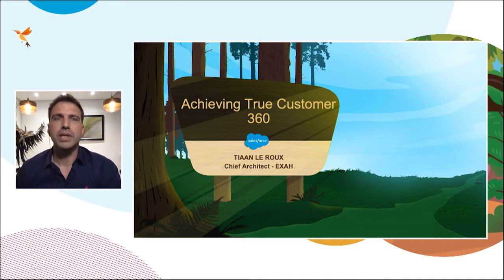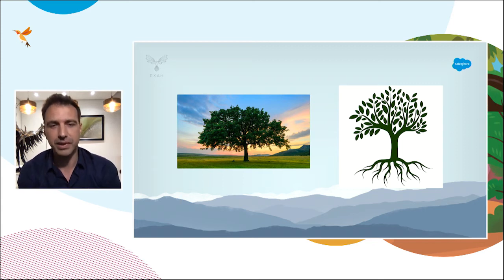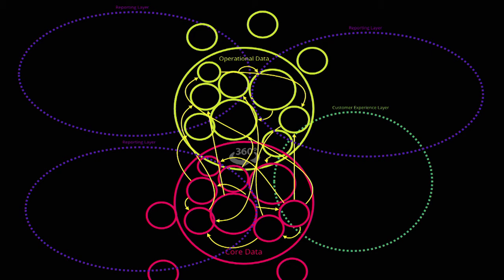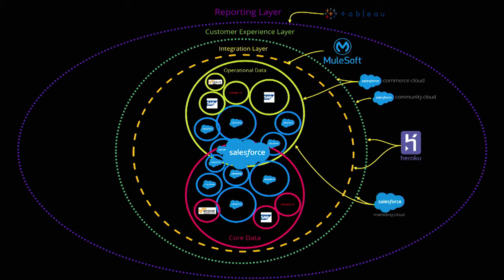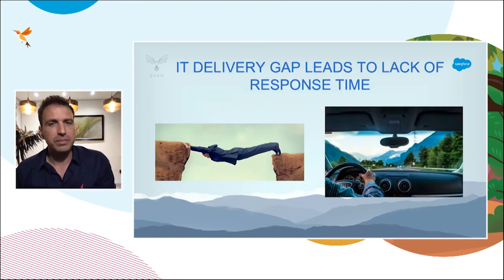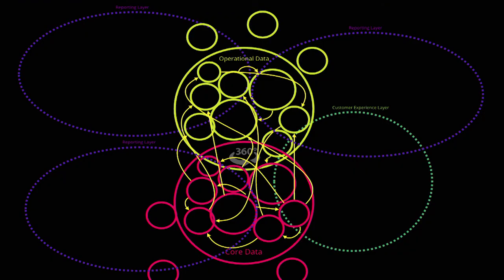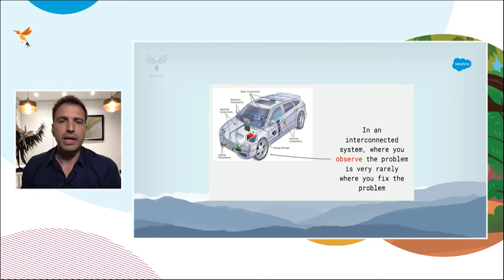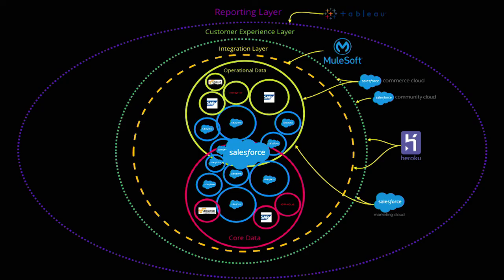Achieving True Customer 360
Everybody is talking about 'customer 360', but what is it really and how can your organisation achieve it?